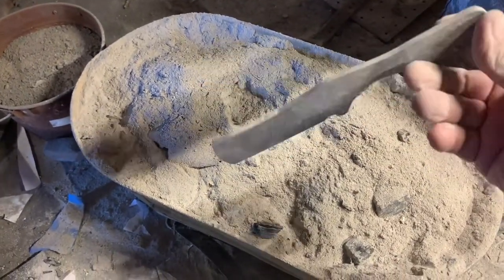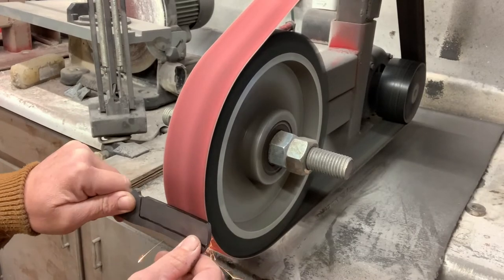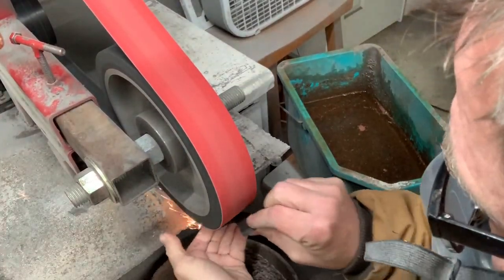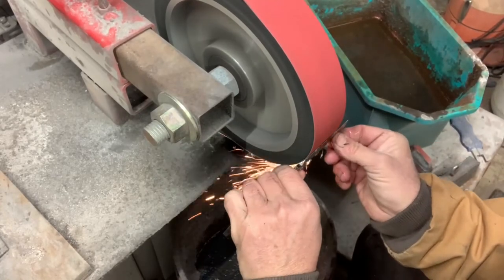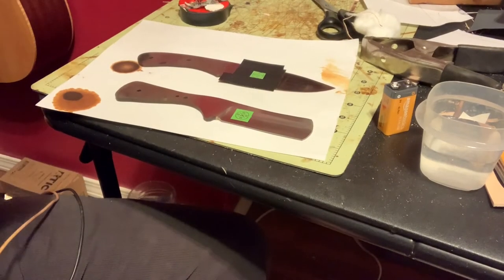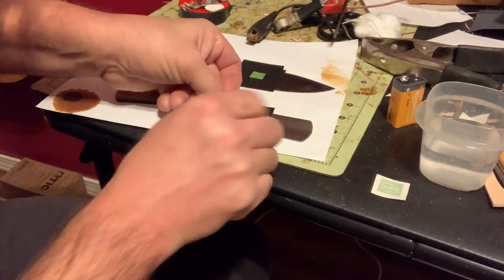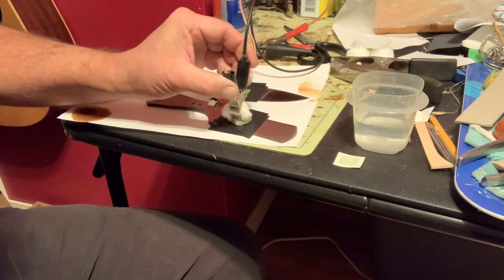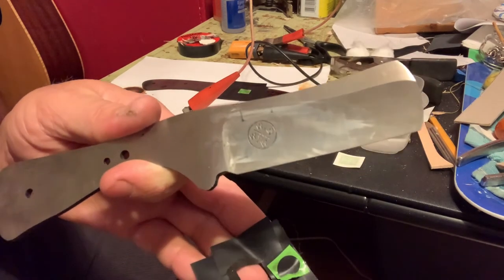Forging a bull cutter knife from steel ball part 2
In this video I continue a previous video where I forged a Bull cutter knife from a steel ball.  In this video I continue the knife making process.  I am able to get bevels ground, blade heat treated, and logo etched.